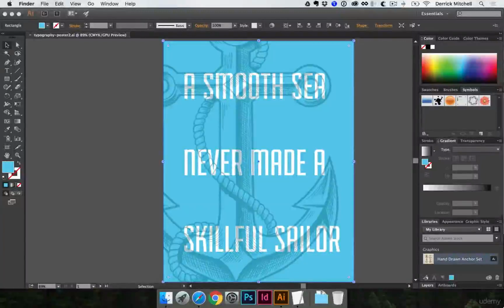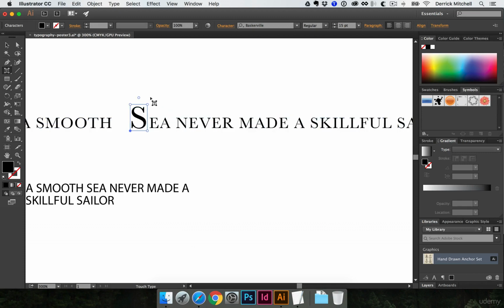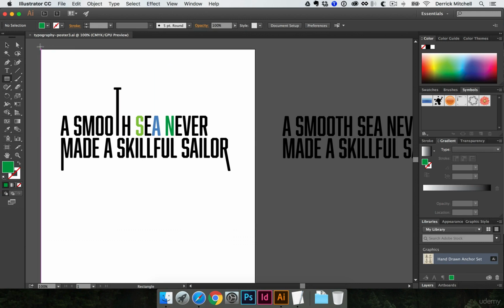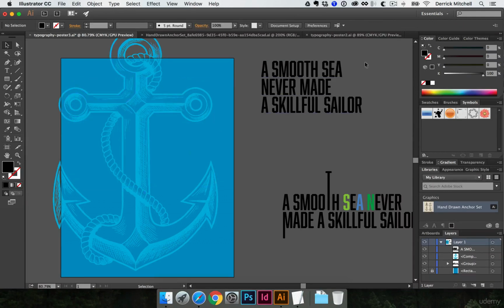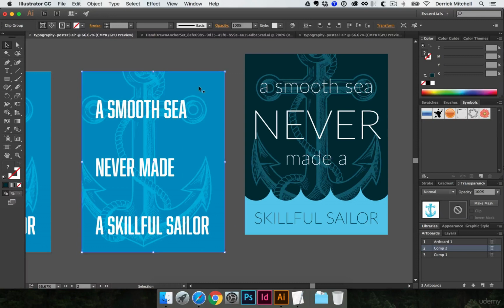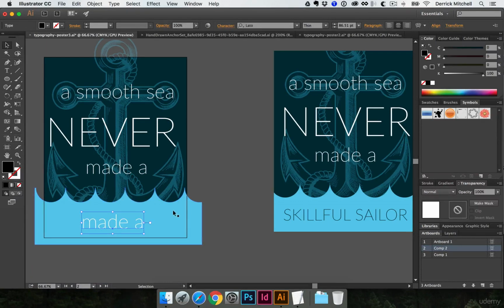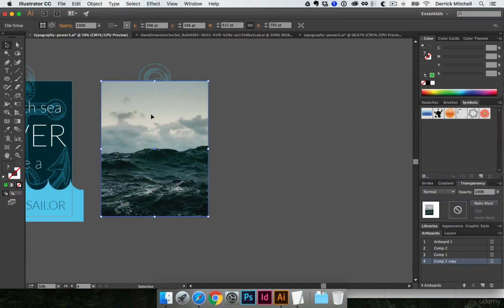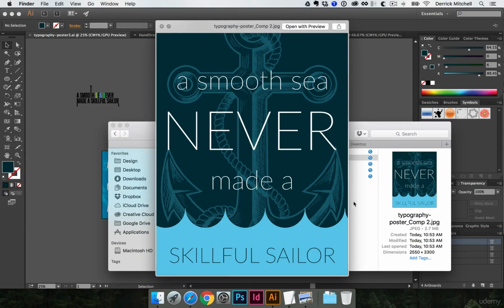Getting comfortable with Illustrator Typography Poster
In this video, we will guide you through the process of creating a stunning typography poster using Adobe Illustrator.

Typography is a powerful design element that can greatly enhance the visual appeal of any project. Whether you're a beginner or an experienced designer, this tutorial is perfect for anyone looking to improve their skills and create eye-catching designs.

Throughout the video, we will cover various techniques and tools in Illustrator that will help you master typography. From selecting the right font to arranging and aligning text, we will provide step-by-step instructions to ensure you understand the process.

Not only will you learn how to create a typography poster, but you will also gain valuable insights into the principles of design, color theory, and composition. These skills can be applied to a wide range of design projects, making this tutorial a valuable resource for any aspiring designer.

So grab your computer, open up Illustrator, and let's dive into the world of typography! By the end of this video, you'll have the knowledge and confidence to create stunning typography posters that will impress your clients, friends, and followers.

We can't wait to see what amazing typography posters you create! Let's get started!